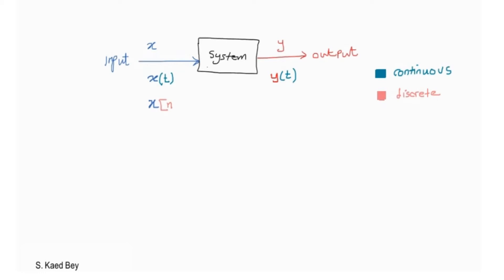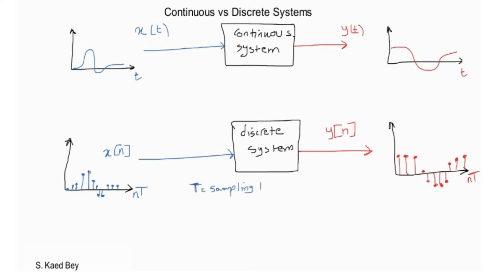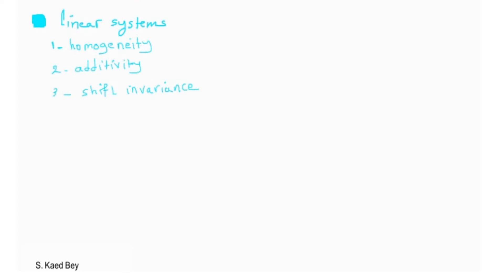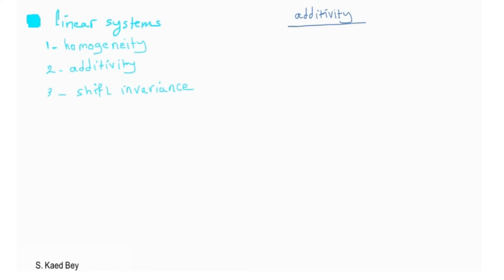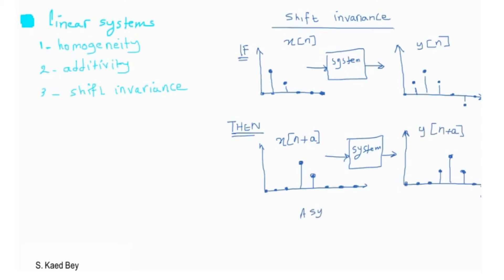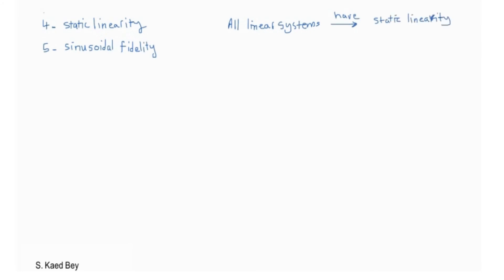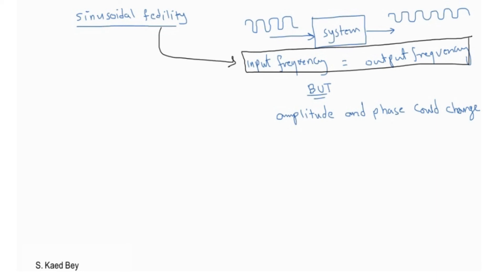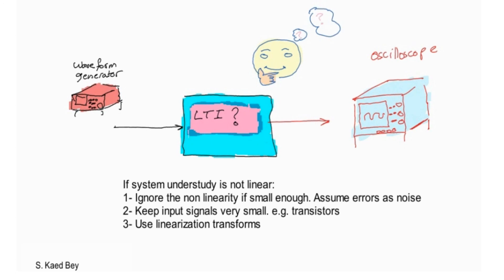Properties of Linear Time Invariant Systems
This video describes briefly the main properties of linear and time invariant systems. Systems' characteristics such as homogeneity, additivity, shift invariance, static linearity and sinusoidal fidelity are discussed.